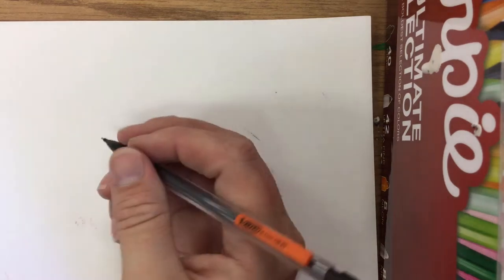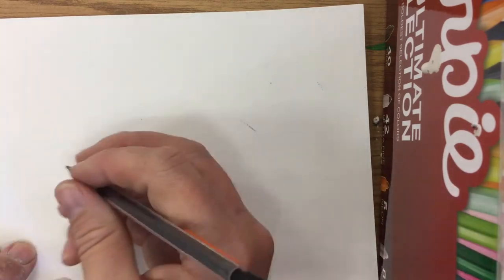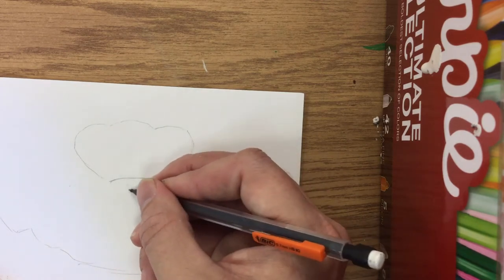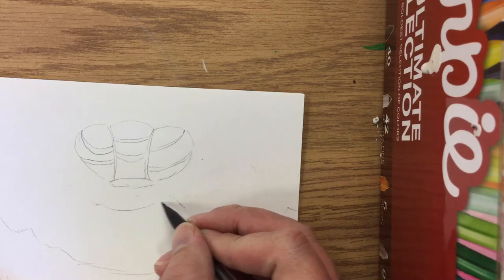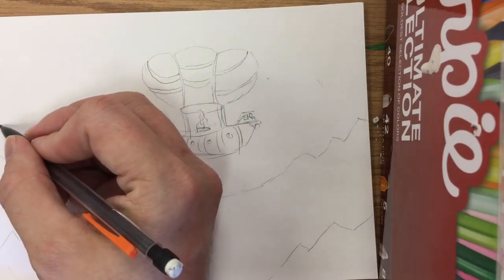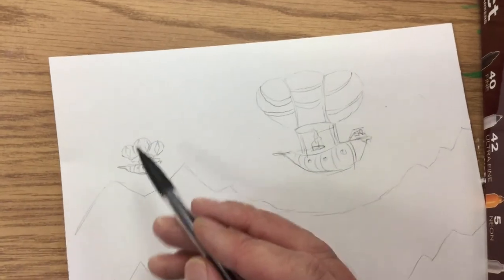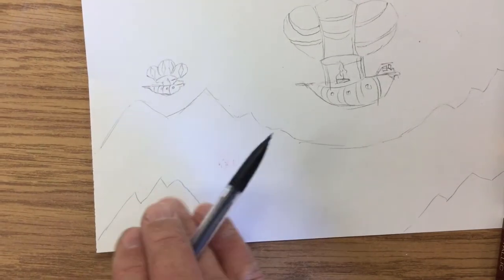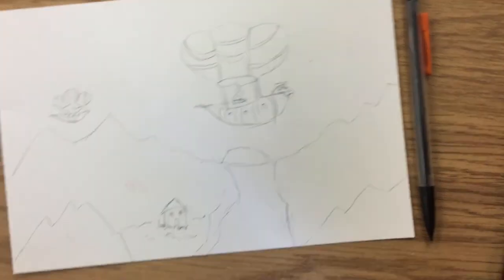Hot Air Balloons & backgrounds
Introducing ideas of landscapes and hot air balloons and airships to students.